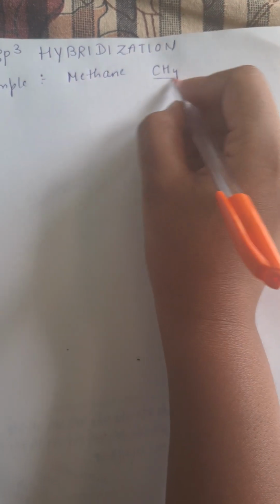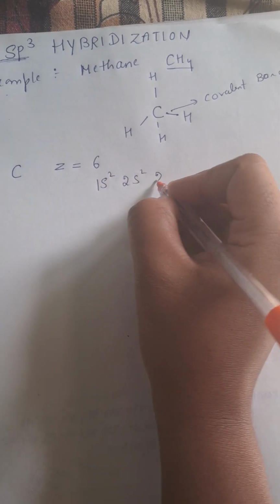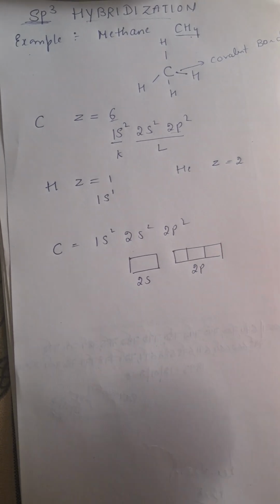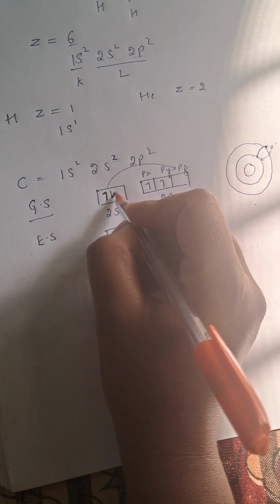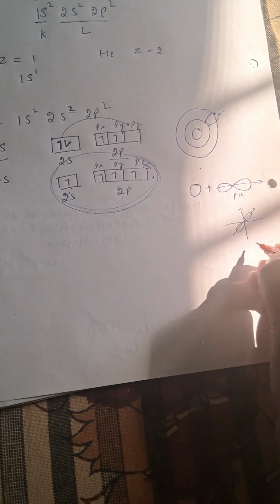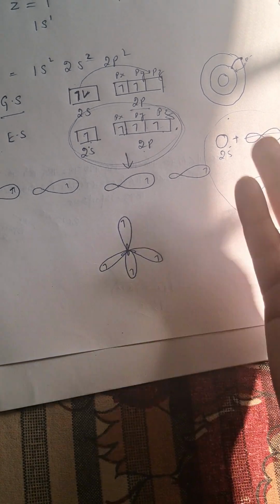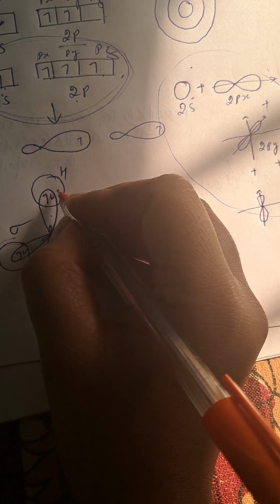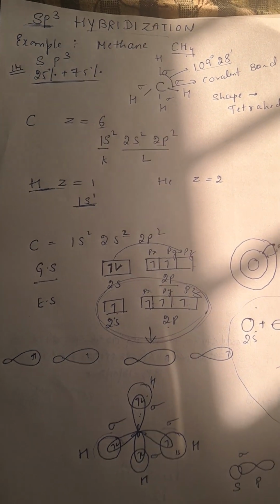SP3 Hybridization in Methane